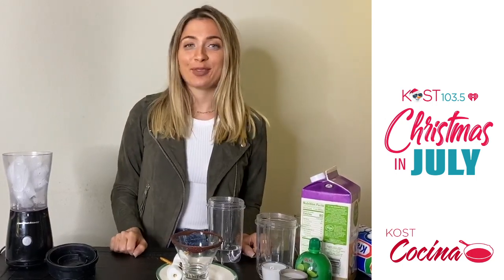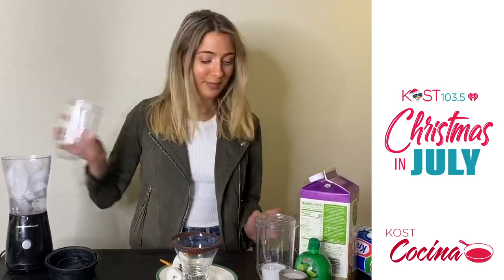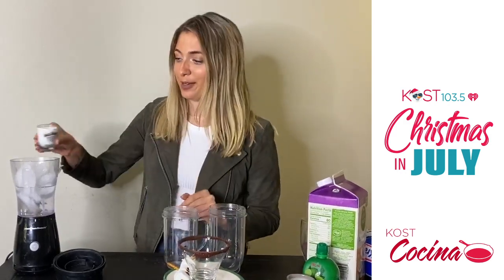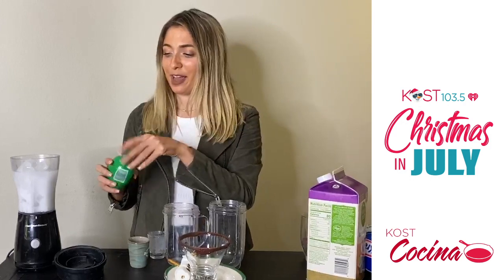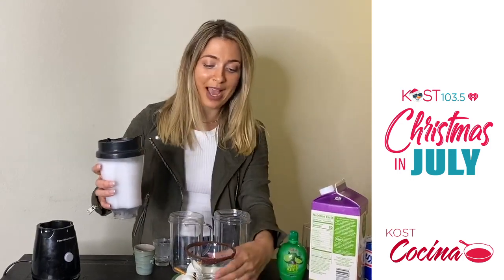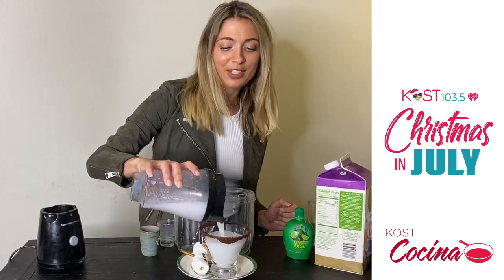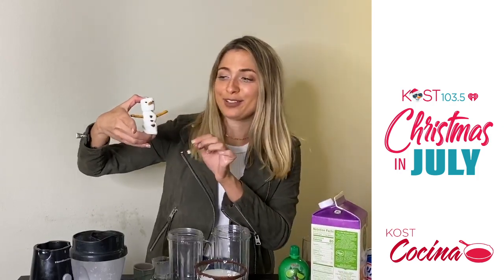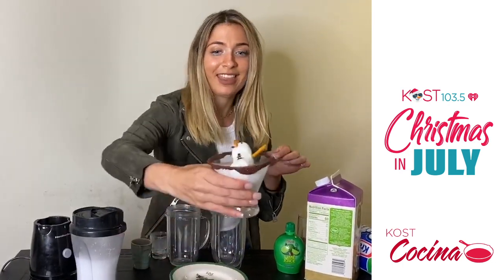Rachel Damelio Makes A Frosted Snowman Margarita KOSTChristmasInJuly | KOST Cocina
Join us for “Christmas in July” as we bring a little holiday cheer to your homes this week. We'll be sharing some of our favorite holiday recipes, checking in with Santa at the North Pole on Friday and playing holiday music on Saturday (7/25)!